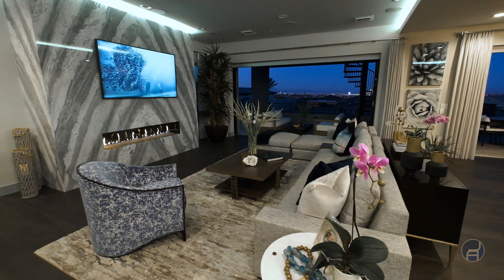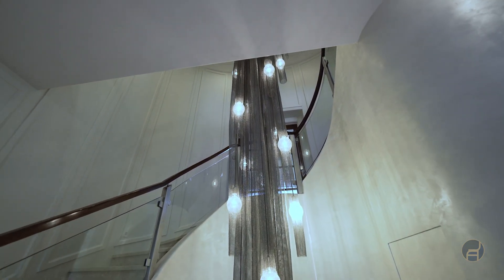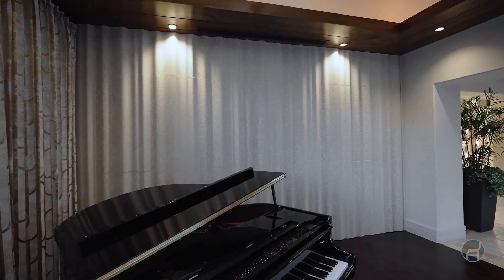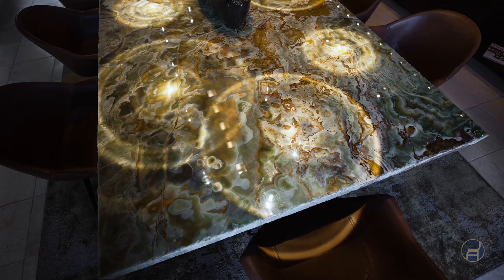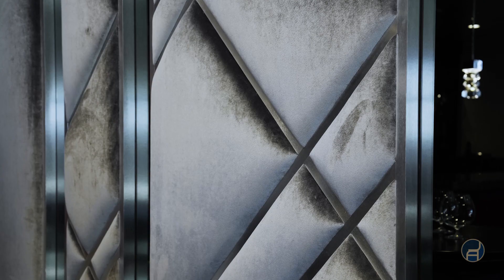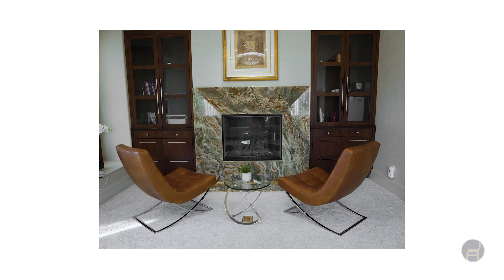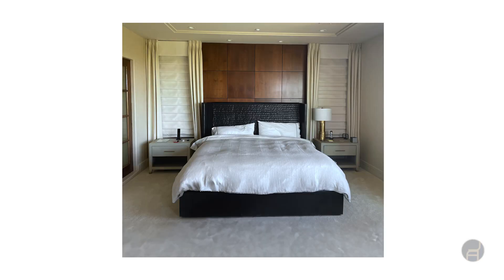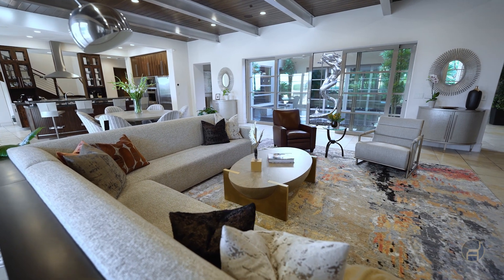Insidestylehome's channel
I S  channel dedicated to bringing you ideas to spark imagination, fuel creativity and ultimately live a higher quality of life.
If at any point you have a question please pickup the phone and call and we will be glad to help.